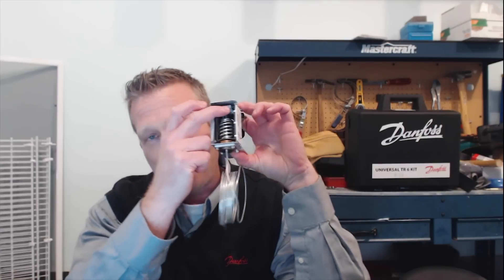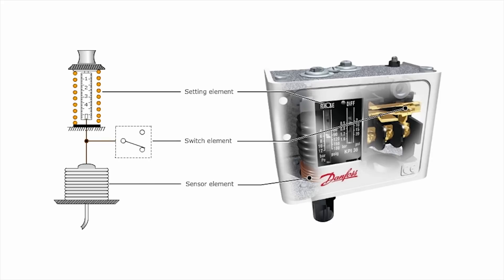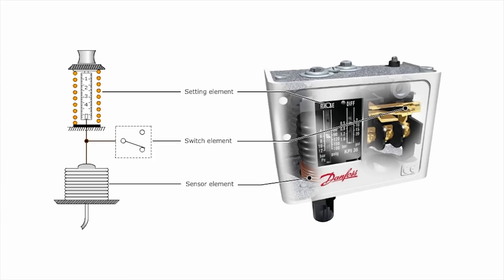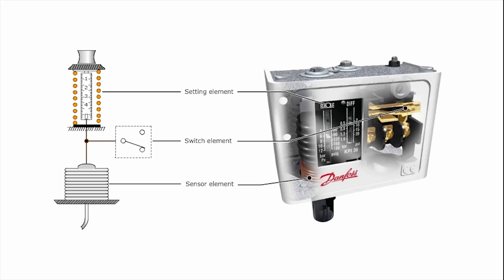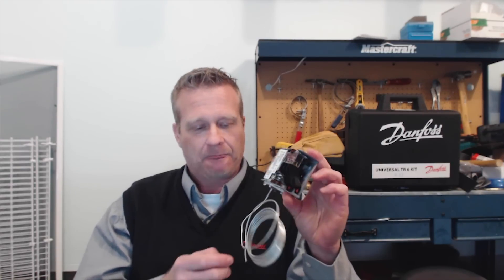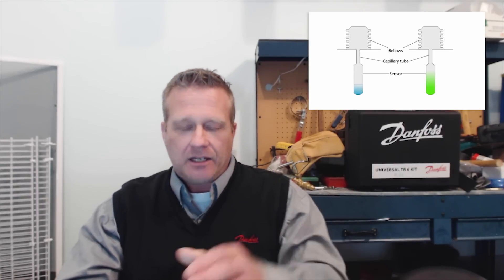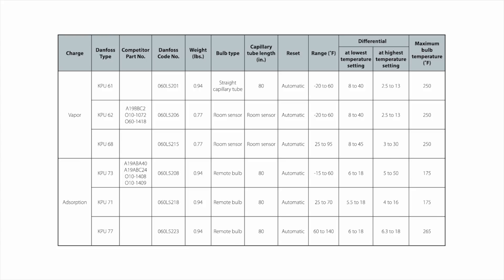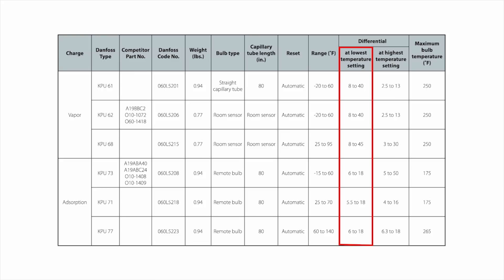All about thermostats – differential and charge | HVACR Distillery Episode 3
The heat is on as Jamie takes on the topic of thermostats. Tune in to hear all about how mechanical thermostats work, what thermostat differential is, and what role vapor charge and absorption charge play.

Want to ask a question or have Jamie go a bit deep on an aspect of the discussion?